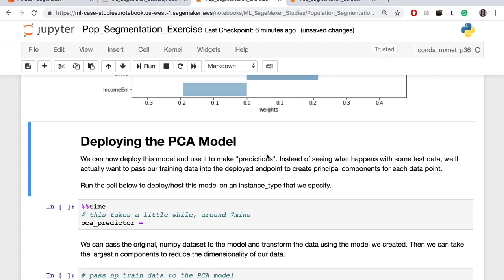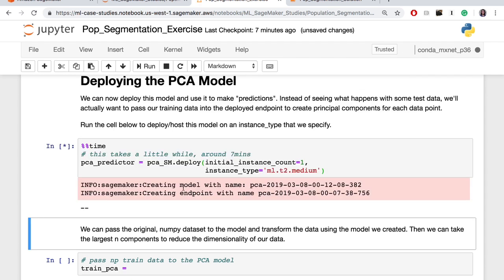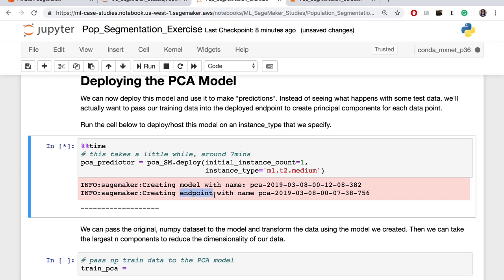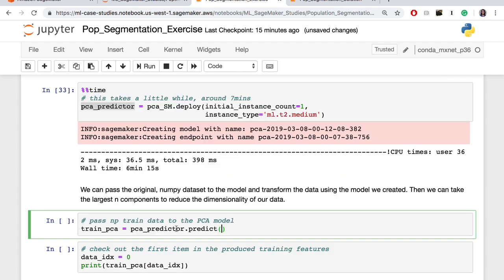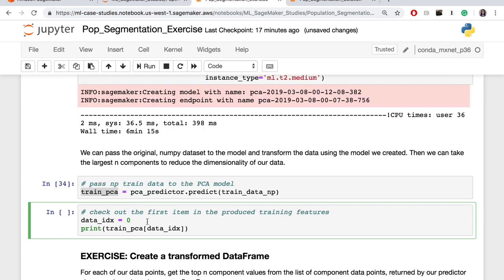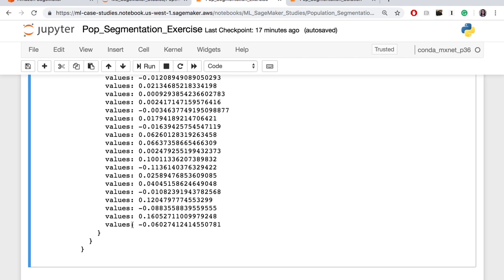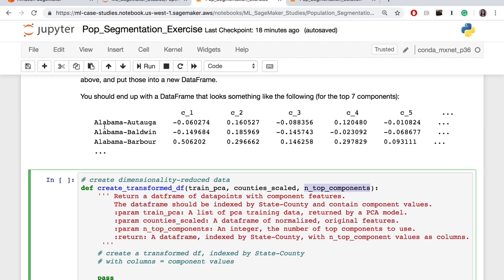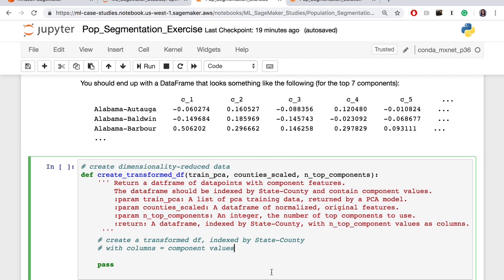L1C12 PCA Deployment V1